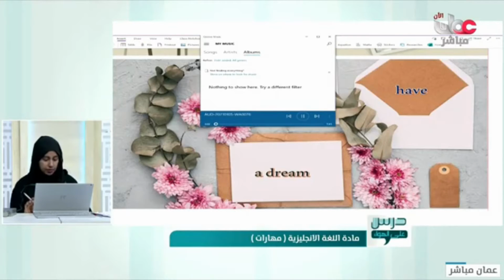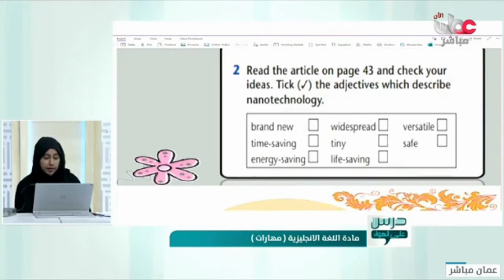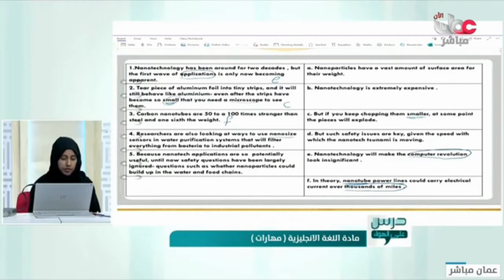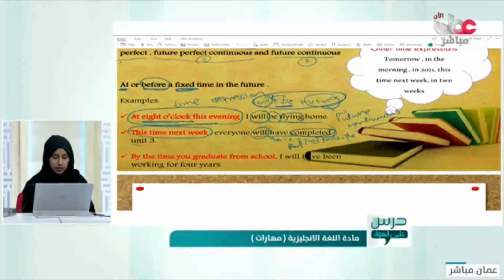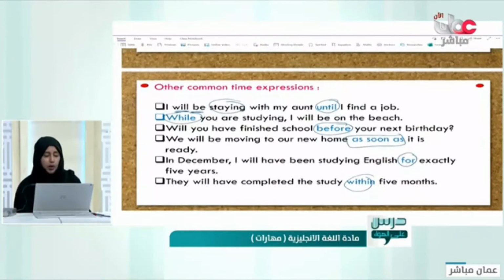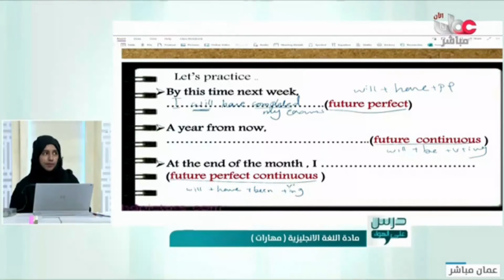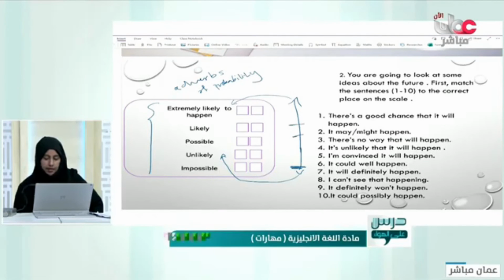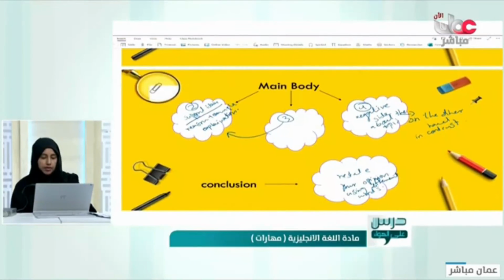انجليزي مهارات UNIT 2 LESSON 3 للصف الثاني عشر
اللغة الانجليزية المهارات
UNIT 2 LESSON 3 للصف الثاني عشر